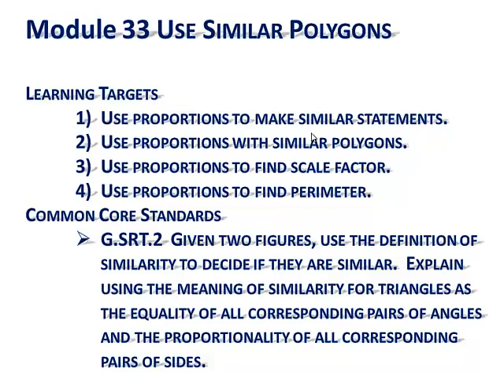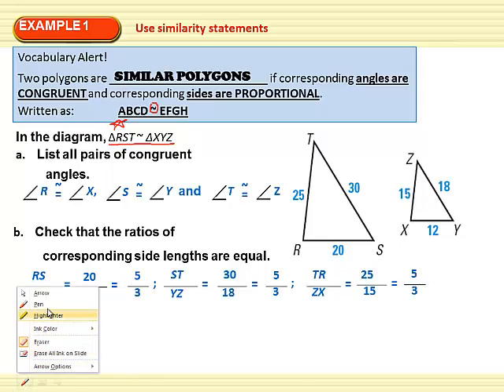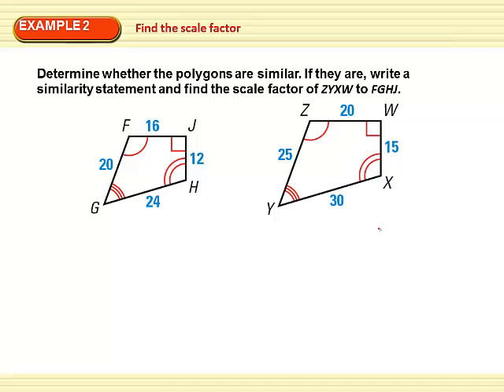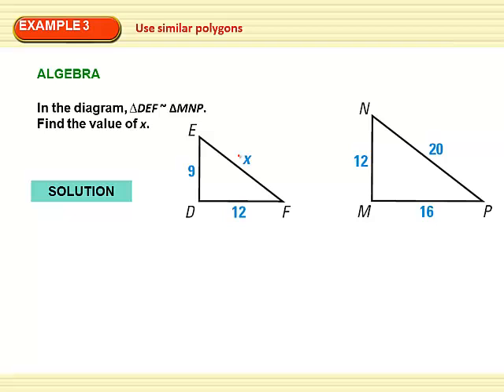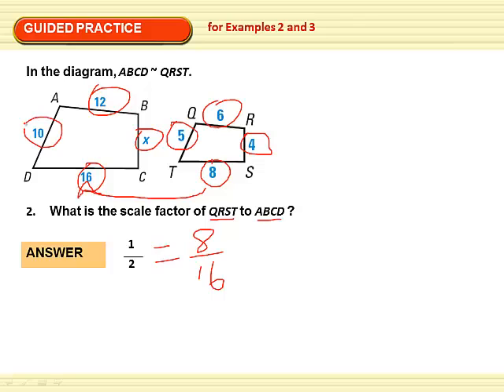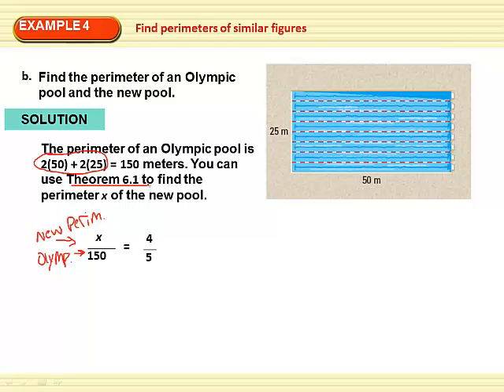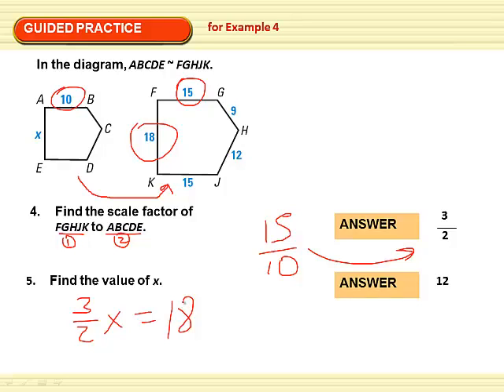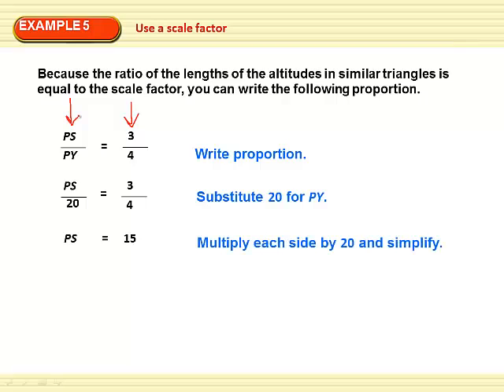Module 33 Use Similar Polygons